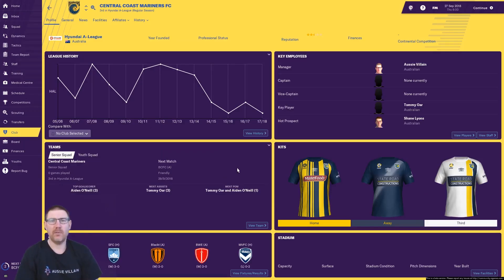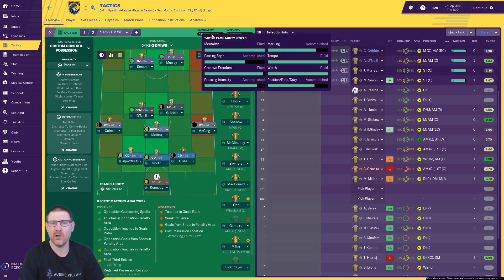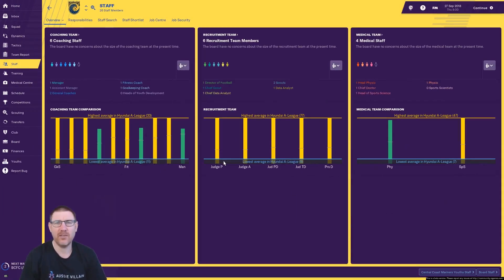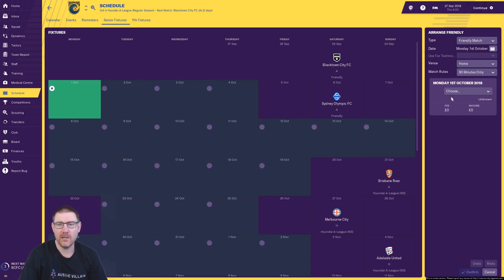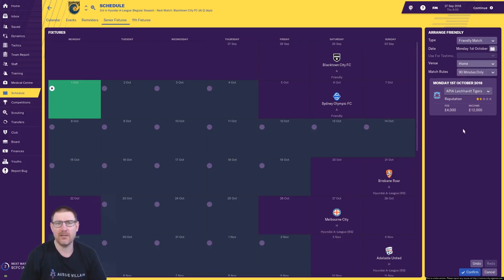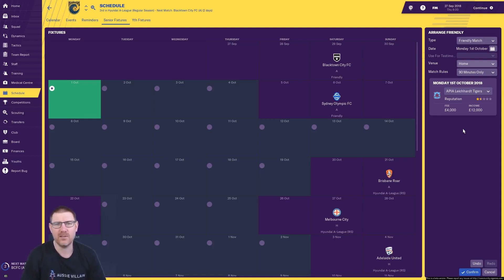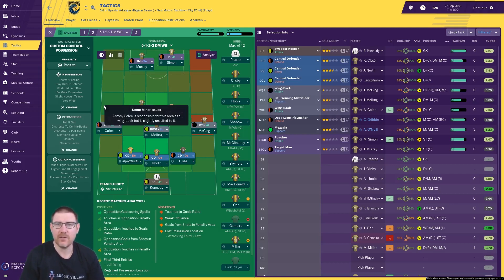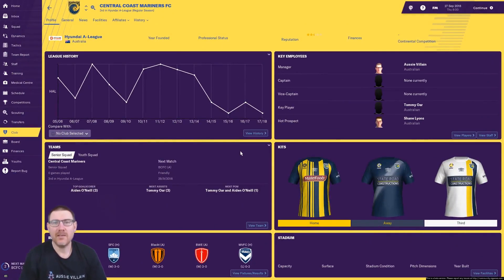FM19 Tutorial: Pre Season - Football Manager 2019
This FM19 tutorial will help guide you through pre-season. Setting up tactics, training and scheduling friendlies on Football Manager 2019.